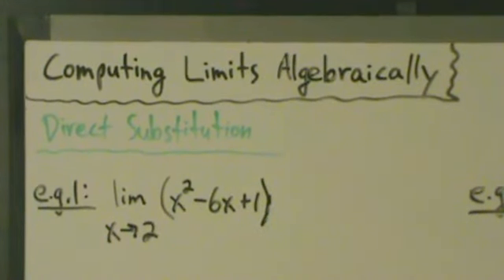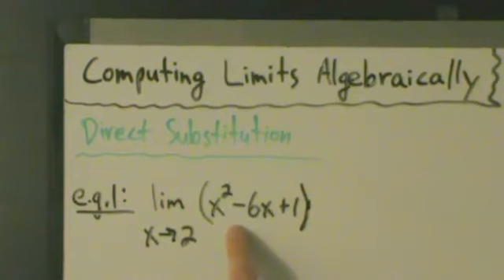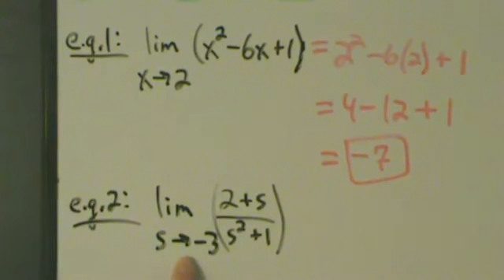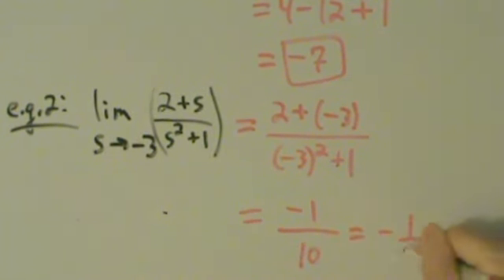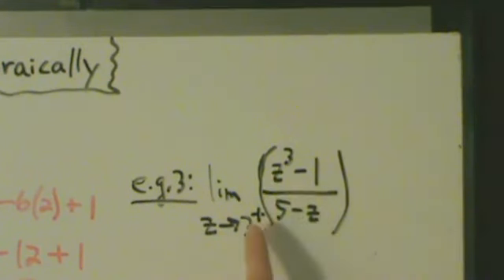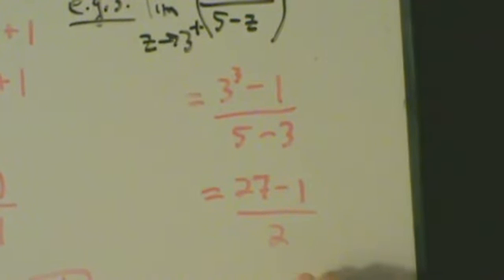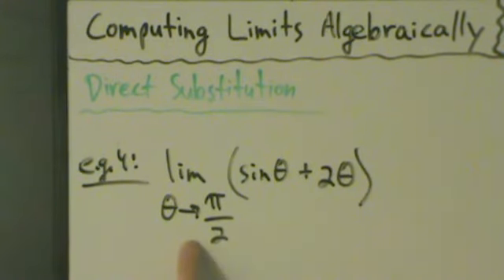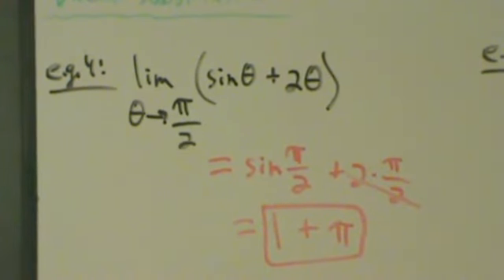Calculus I - Limits - Finding Limits Algebraically - Direct Substitution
The simplest method (and the one that should always be tried first!) of evaluating limits algebraically.